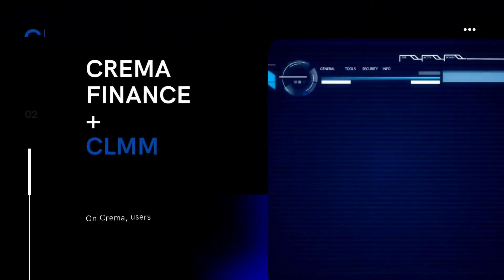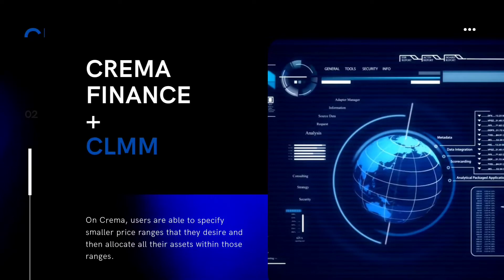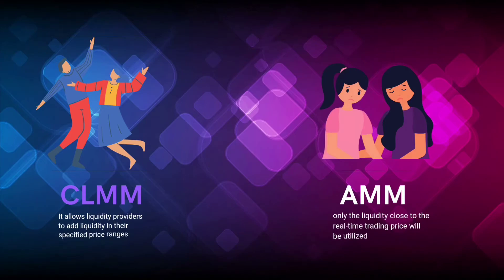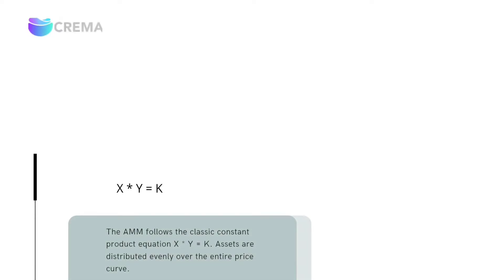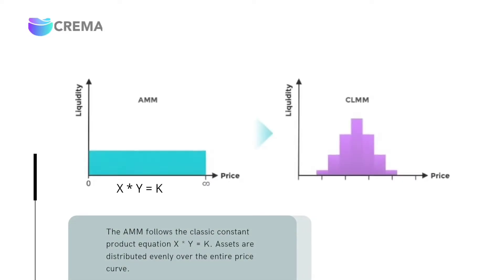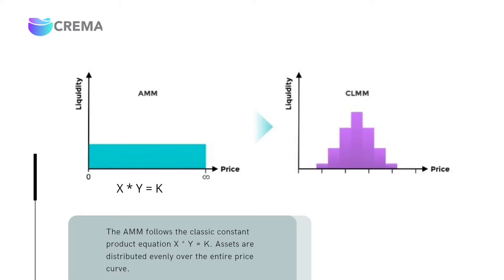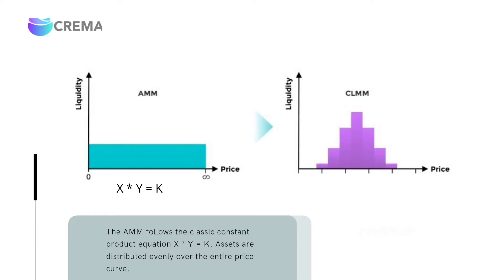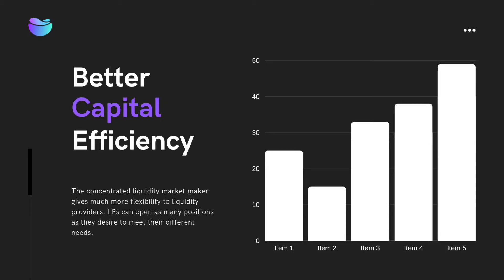What is CLMM?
CLMM means concentrated liquidity market maker. It can be used by DEX platforms to drive its decentralized trading. With CLMM, liquidity providers can set specific price ranges for the liquidity they add. Therefore, users can utilize CLMM to make transactions more precisely and efficiently by conducting range orders, which is as efficient and flexible as limit order trading on centralized exchanges.